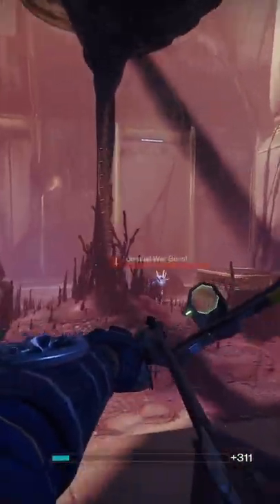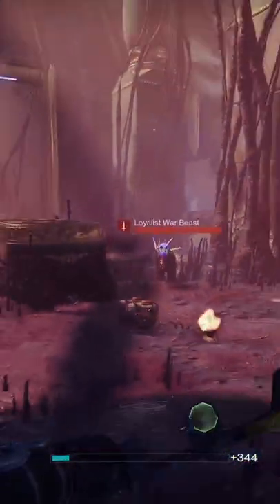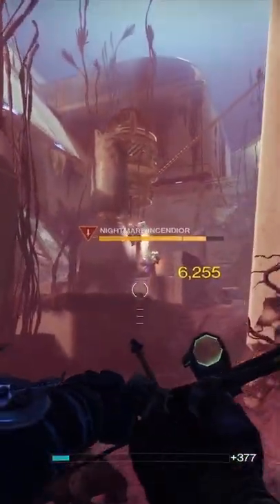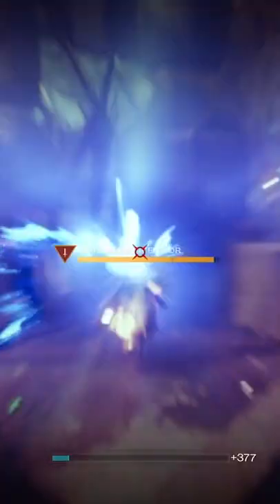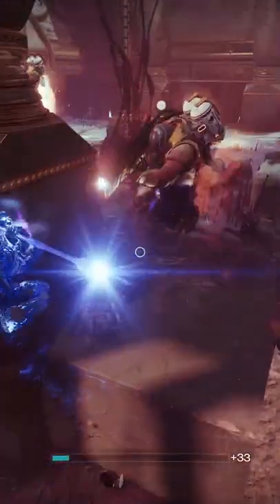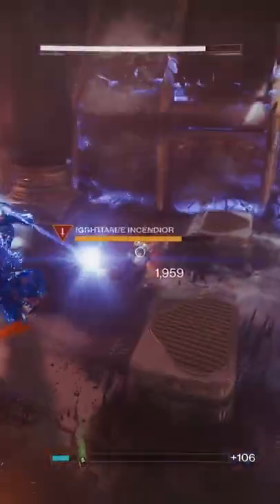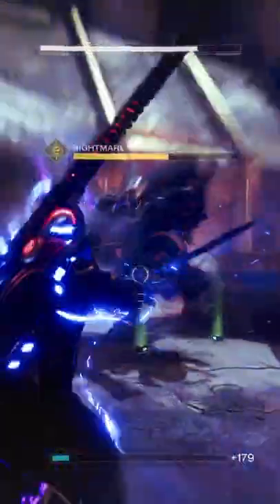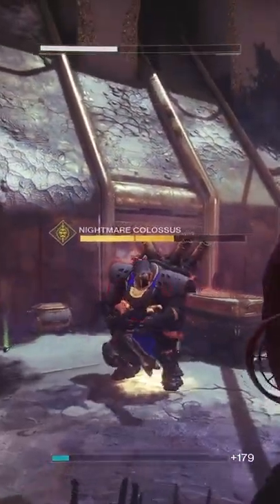D2 VESTIGE OF DREAD Farm/Grind